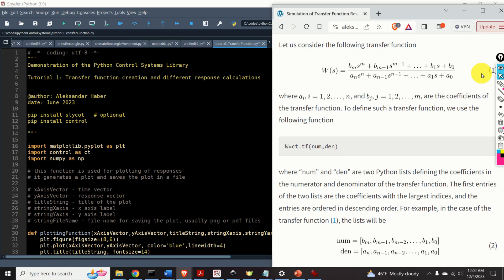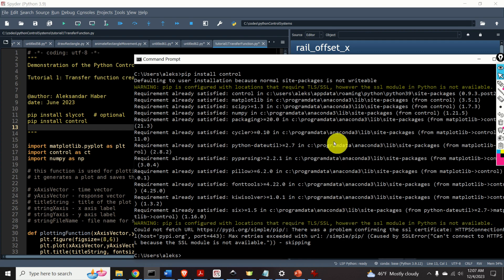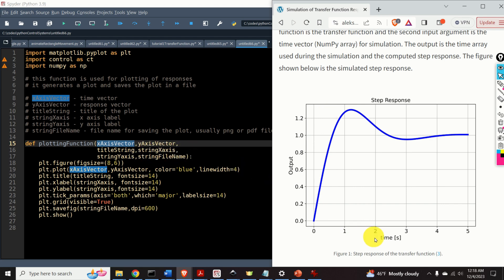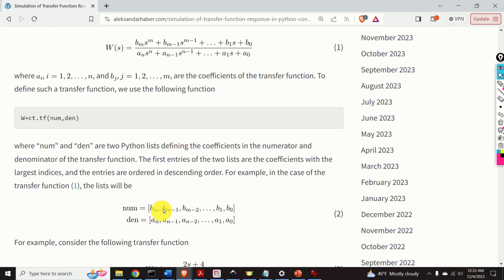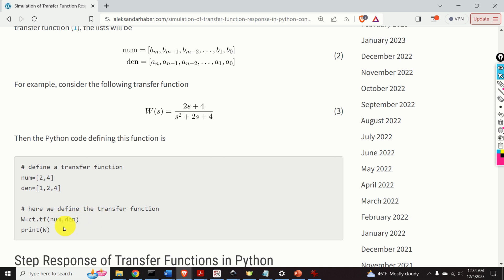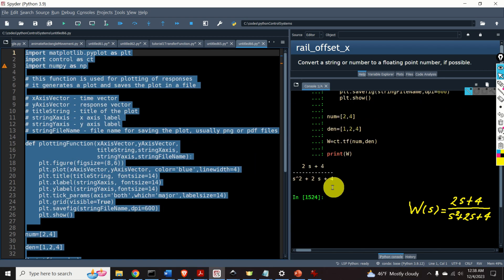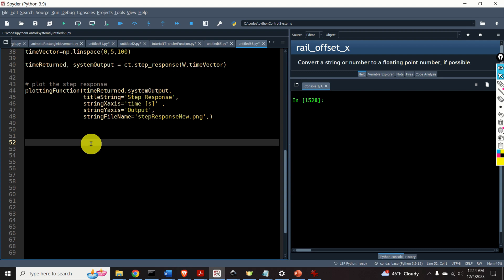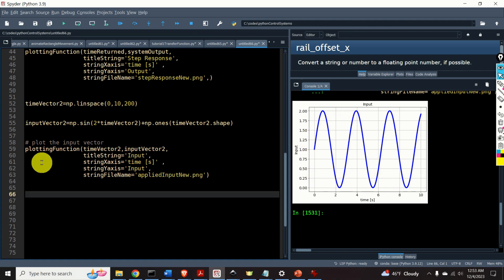Python Control Systems 1: Transfer Functions and Responses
In this control engineering and control theory tutorial, we will learn

(1) How to define a transfer function of a control system in Python by using the Python Control Systems Library
(2) How to simulate the step response of a transfer function in Python by using the Python Control Systems Library
(3) How to simulate the initial state response of a transfer function in Python by using the Python Control Systems Library
(4) How to simulate the response of a transfer function to arbitrary control inputs in Python by using the Python Control Systems Library
This tutorial is based on the Python Control Systems Library.